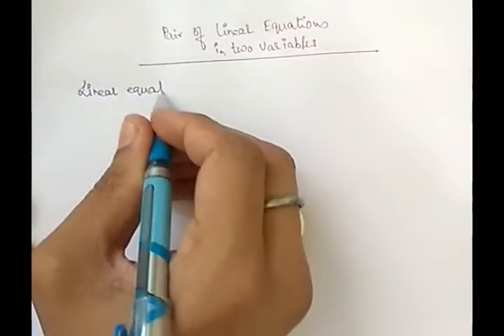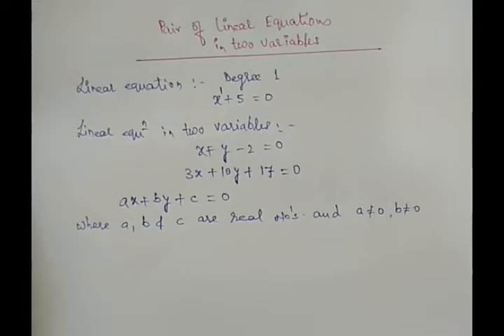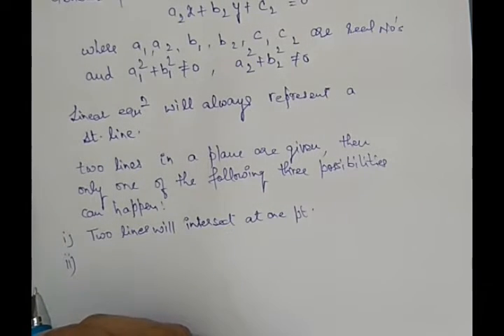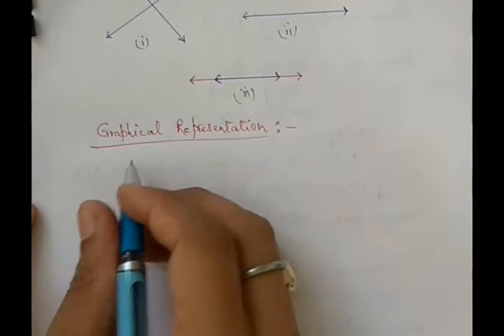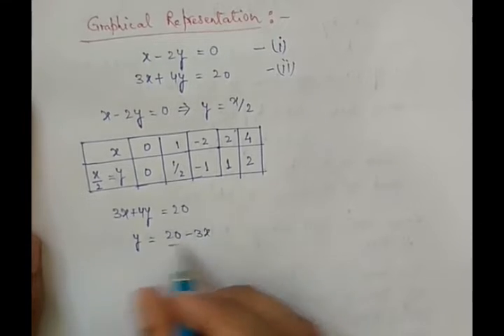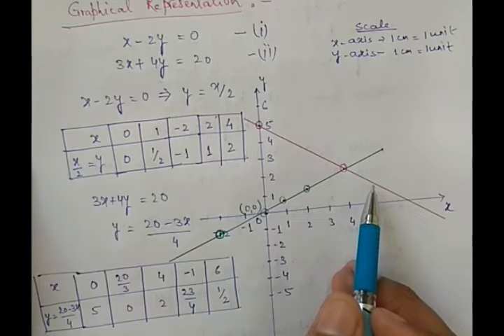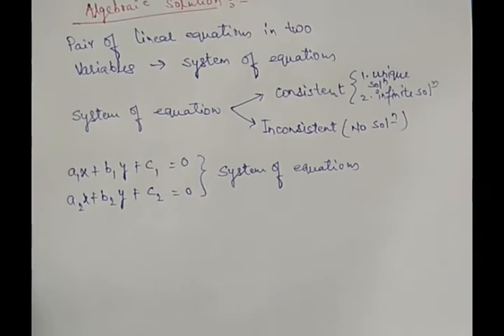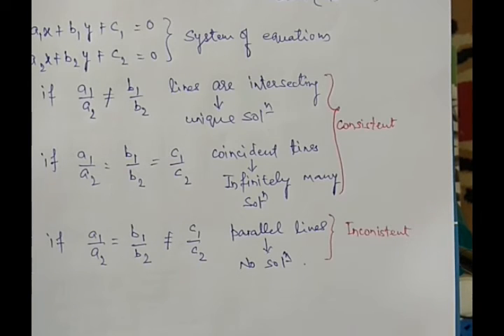Grade 10- Pair of Linear Equations in two variables(part 1)